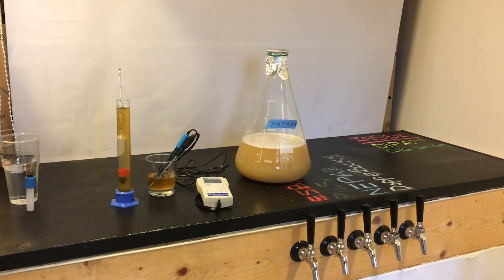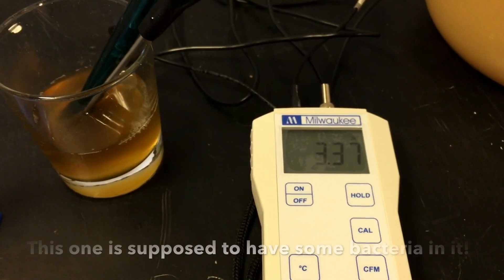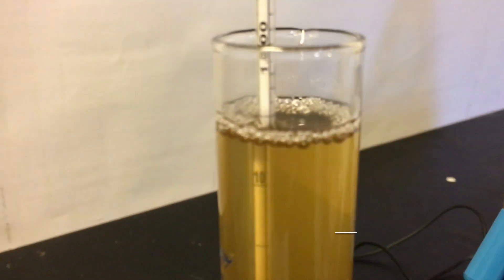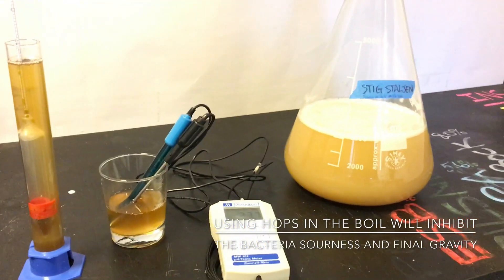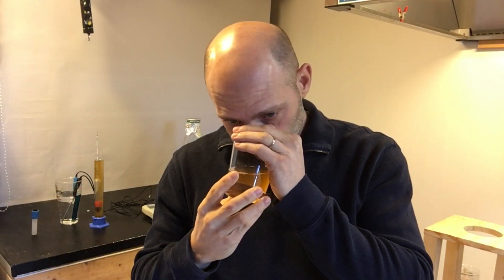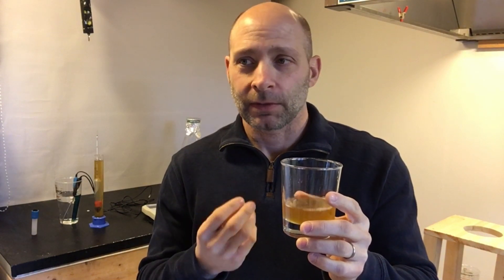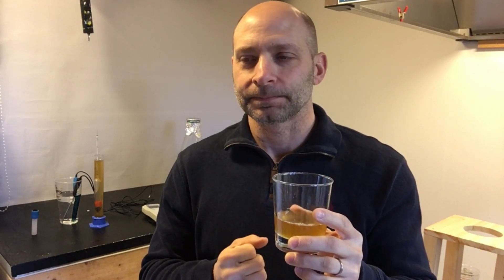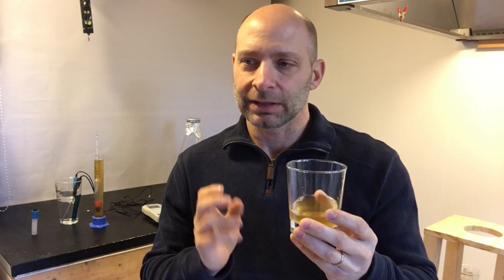Kveik - Stig Staljen Update #1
Interesting Kveik with bacteria. Hints of apple and rose peddles. Slight tartness.